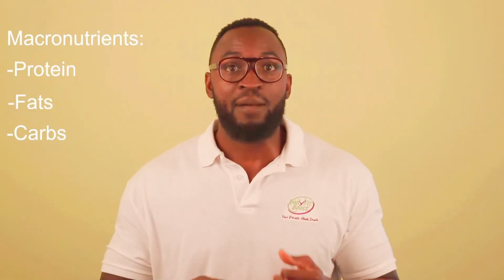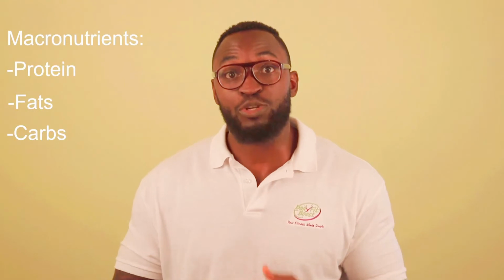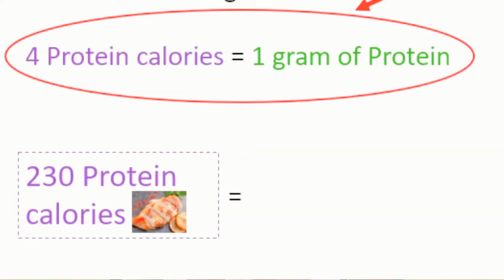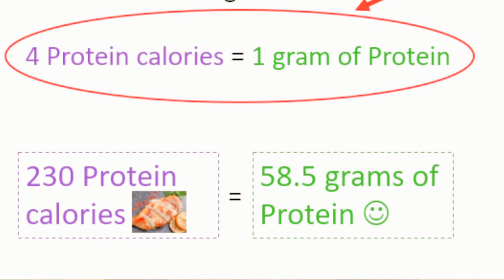How To Count Macros For Weight Loss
How To Count Macros For Weight Loss is something that can wind up being a key component to your weight loss journey. Lots of people who learn how to count macros for weight loss and you can too with this easy to learn weight loss strategy!

WEIGHT LOSS doesn't need to be restrictive or hard! Learn how to "Eat Smarter":

Video Theme Music:
"Soul Food"

Video editing produced with Hit Film Express!

Find out the macros that you need HERE: tdeecalculator.net